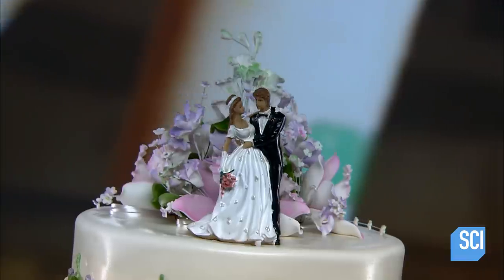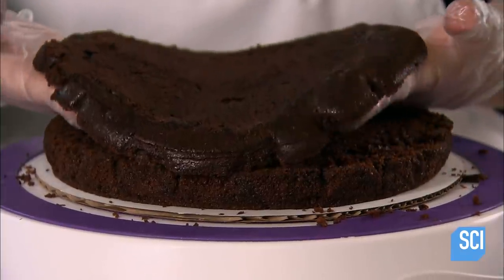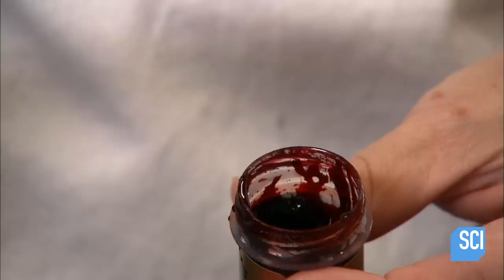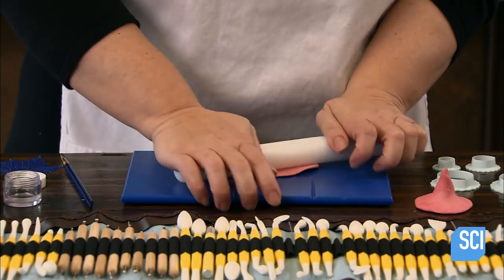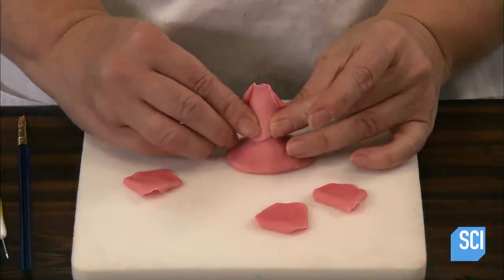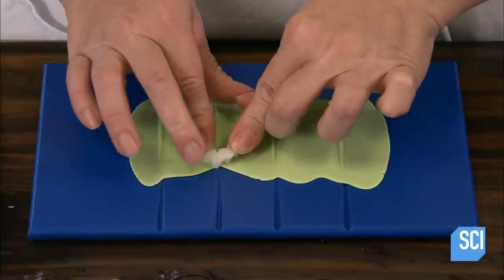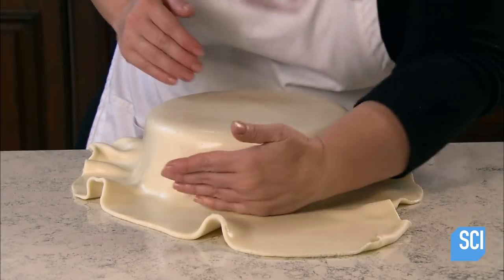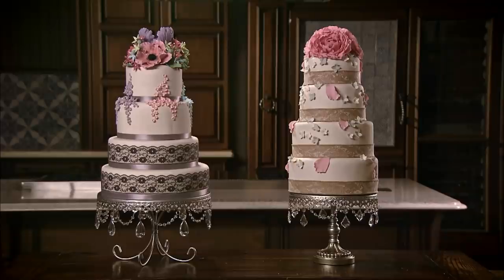How It's Made: Wedding Cakes